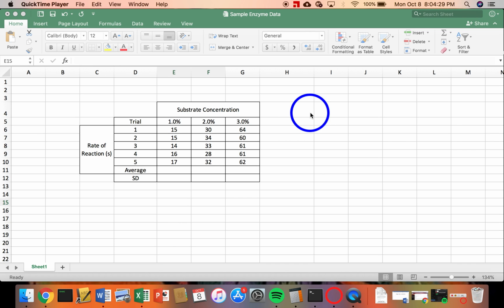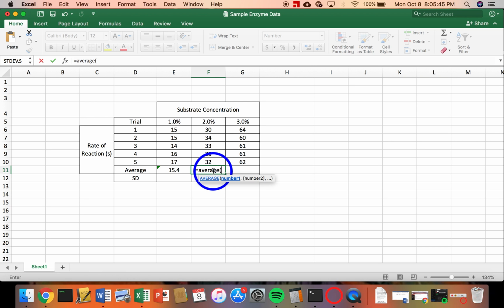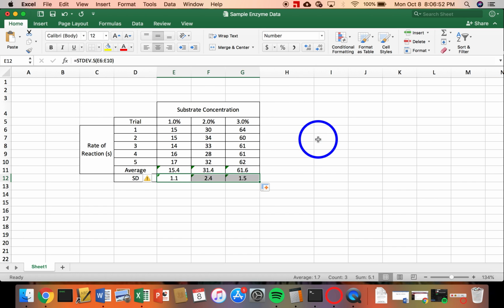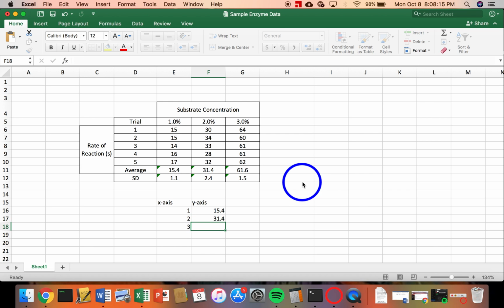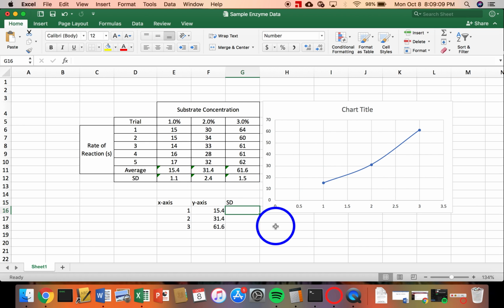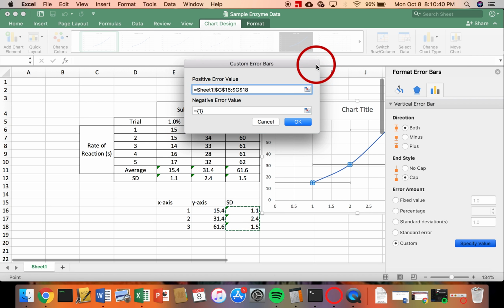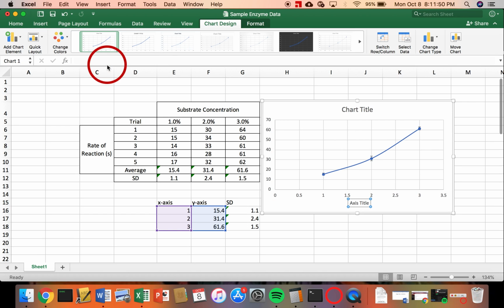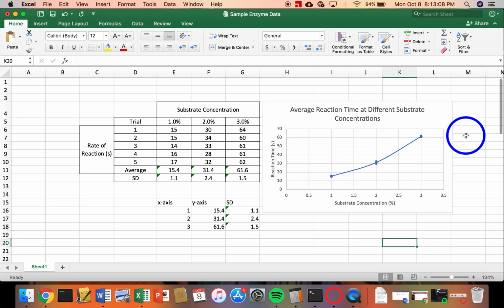How To Average, SD, & Plot in Excel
A simple video aimed at high school students who want to average data, calculate the standard deviation, and then plot a graph with the calculated error bars.